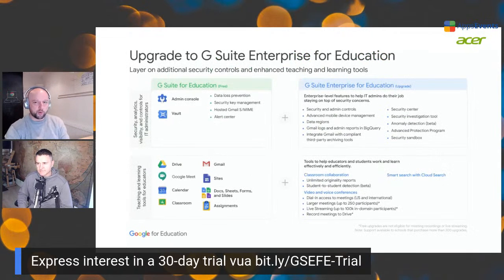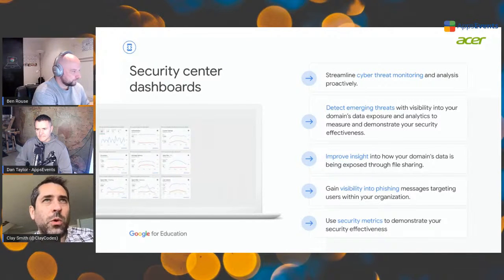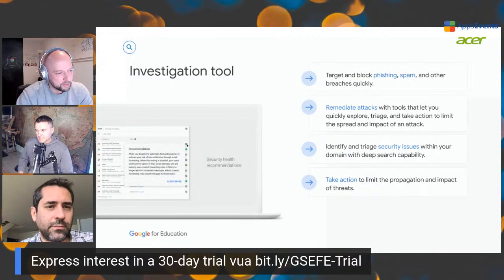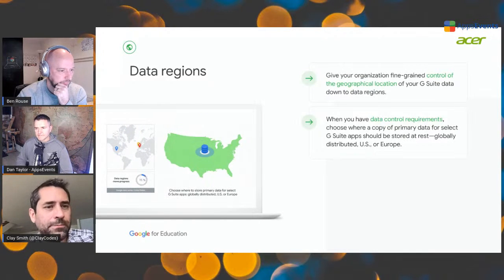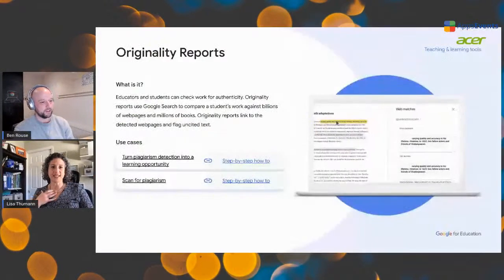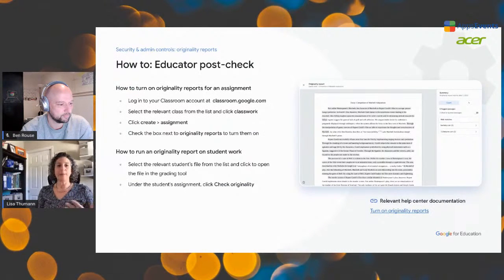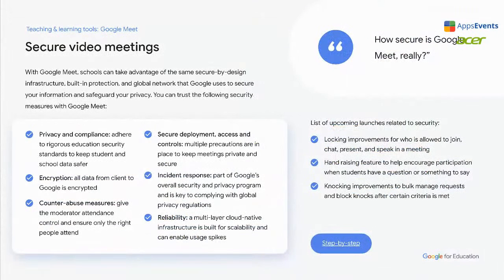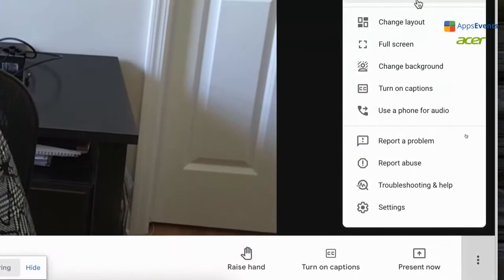G Suite Enterprise for Education Webinar | Dec 10, 2020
Join us in this free webinar to learn how you can elevate teaching and learning with advanced security controls and collaboration tools with G Suite Enterprise for Education.

SESSIONS:

00:00 - 1. Introduction & Overview
10:21 - 2. Using Enterprise Tools across Schools
27:10 - 3. Teaching and Learning with G Suite Enterprise for Education

As a Google for Education Partner, AppsEvents is happy to answer all of your questions about G Suite Enterprise for Education (GSEFE), and we can set your school up with a FREE G Suite Enterprise for Education (GSEFE) trial. Complete the form below to request more information, a trial or to sign up, and we’ll get you setup!